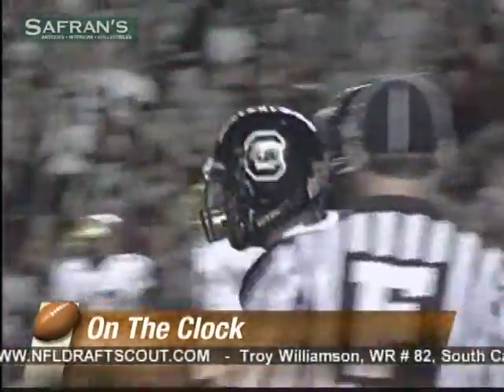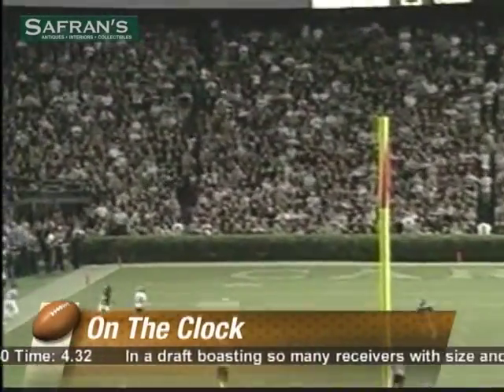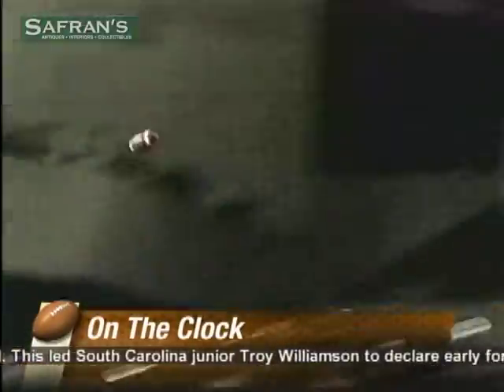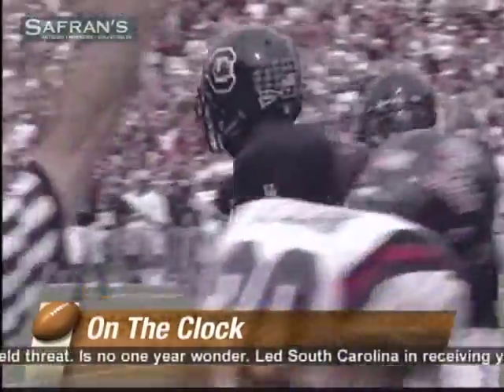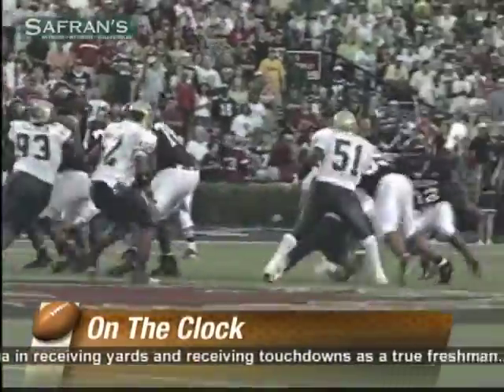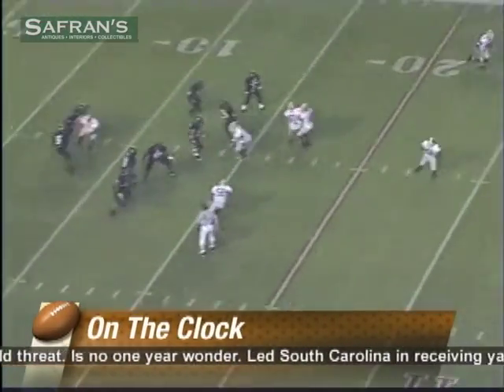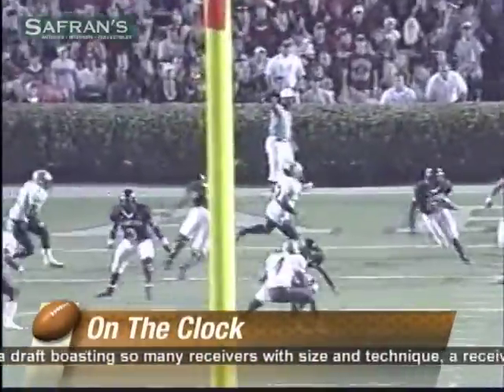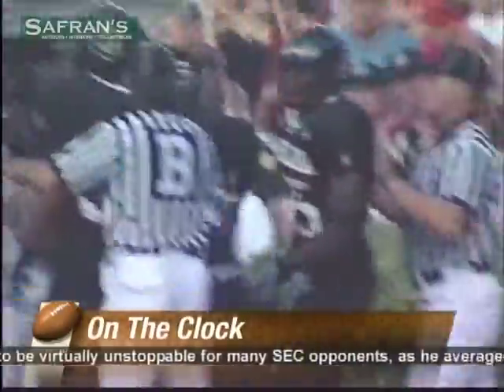University of South Carolina Gamecocks Football ~ Player Profile:Troy Williamson